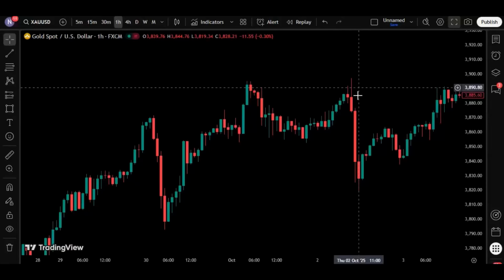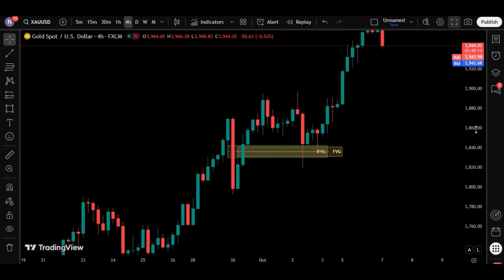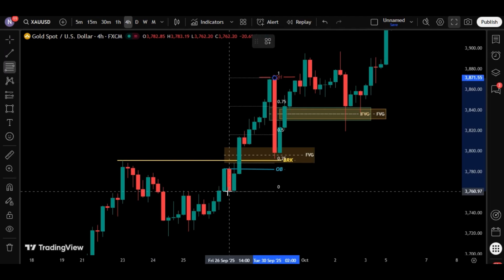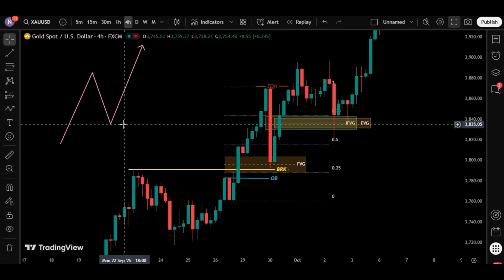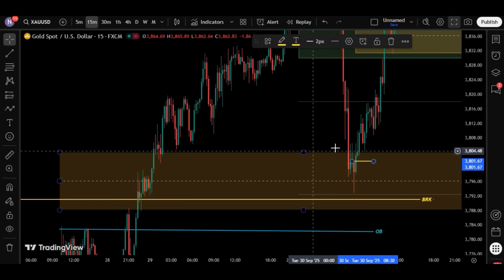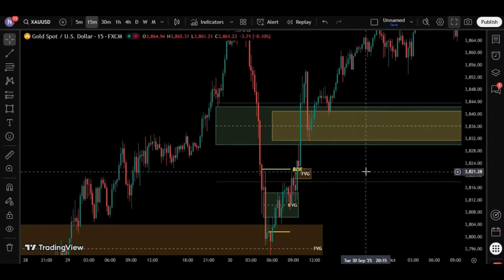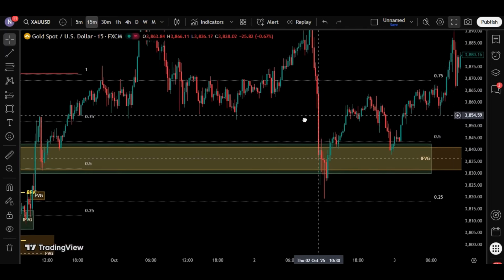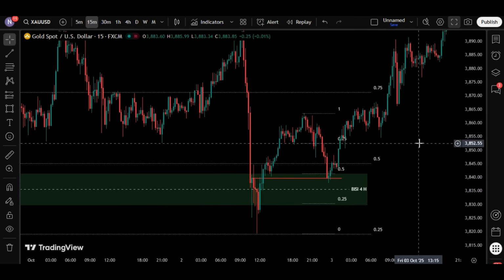Why Gold Refused to Drop – Smart Money Trading Breakdown!!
Ever wondered why gold didn’t sell off even when it seemed like the perfect setup?
In this video, we break down the exact Smart Money moves, showing how professional algorithms manipulate price, create liquidity, and deliver expansions. Learn the step-by-step sequence: Expansion → Discount → Next Expansion, how to read FVGs, Order Blocks, and Breakers, and why patience is your greatest ally in trading.

Whether you’re a beginner or advanced trader, this breakdown gives you a clear window into how Smart Money really operates behind the scenes.

What you’ll learn in this video:

* How gold moved last week and why it refused to drop
* The role of FVGs, discount zones, and market structure
* Why retail traders often get trapped while Smart Money profits
* How to follow the algorithmic sequence without emotional bias

💬 Drop your questions in the comments — we might cover them next!